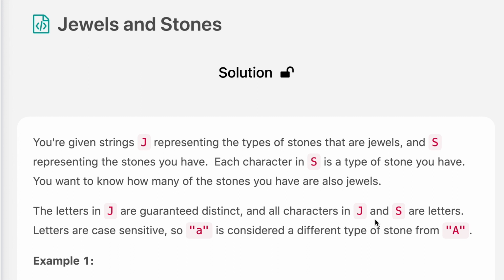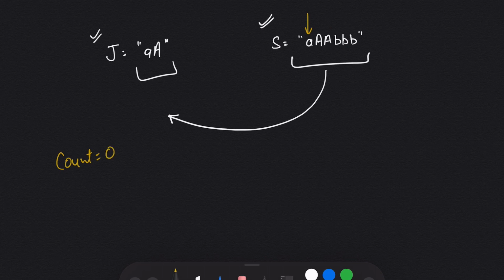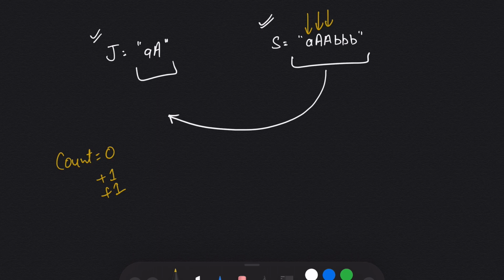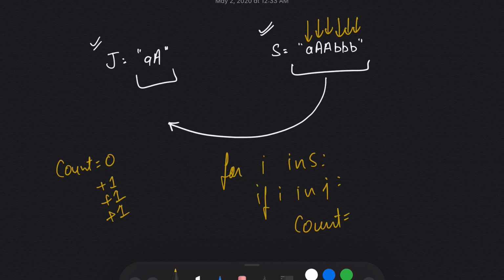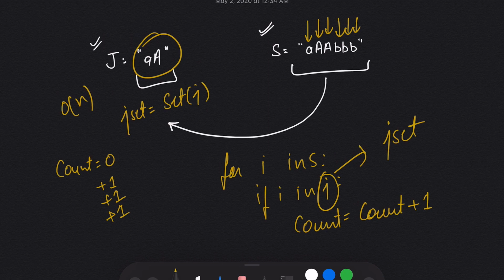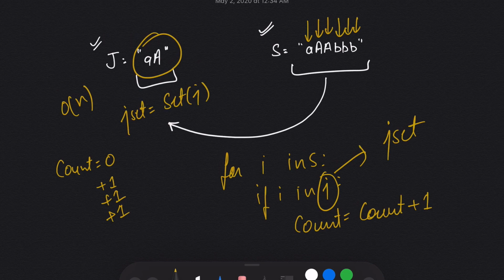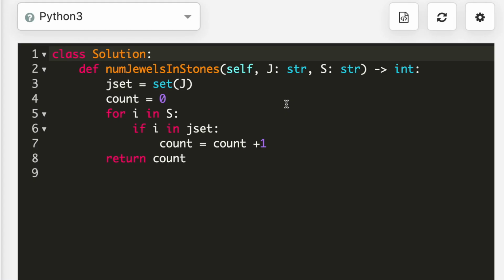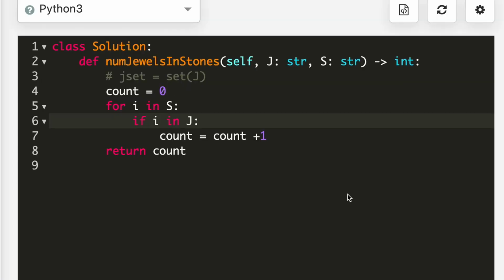Jewels and Stones leetcode | jewels and stones python solution | interview question